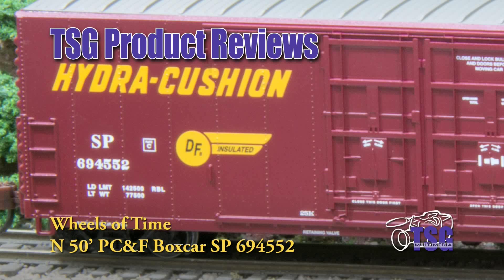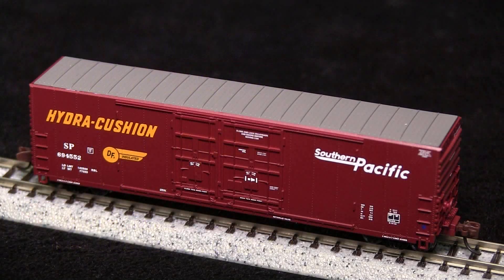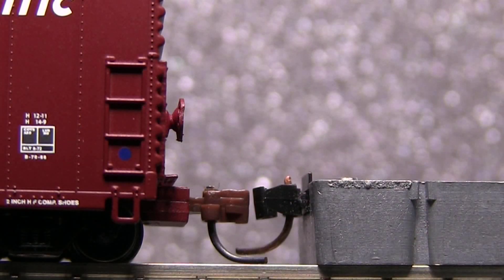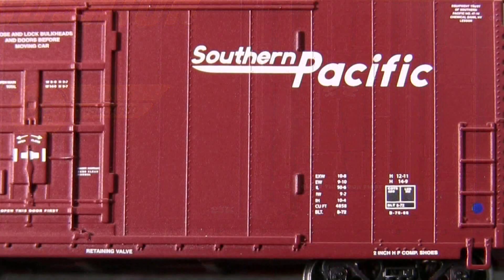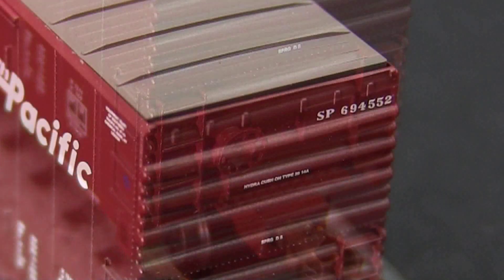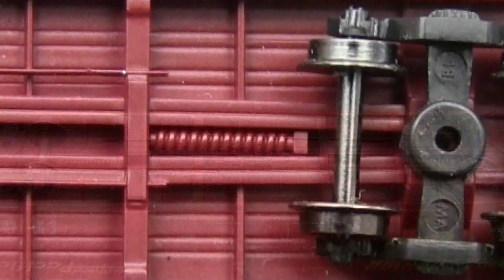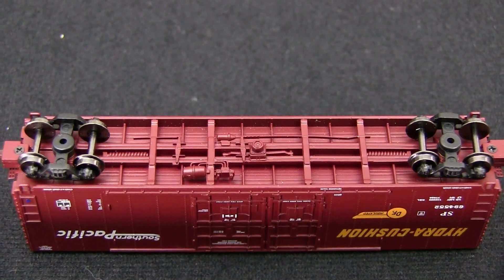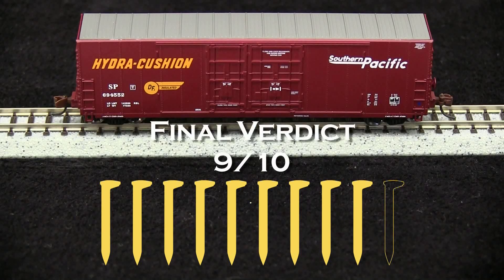N Scale Box Car Wheels Of Time Product Review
We take a close look at a Southern Pacific box car from Wheels Of Time. This N Scale model could get a 10/10 rating... Find out if it does!